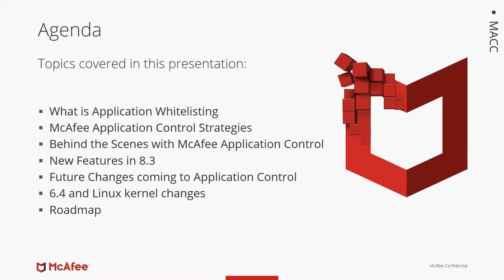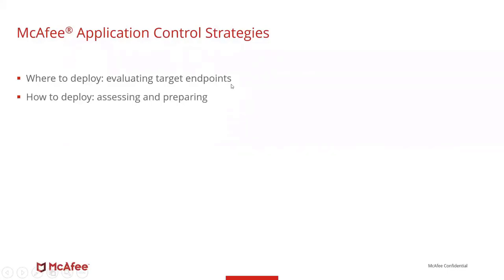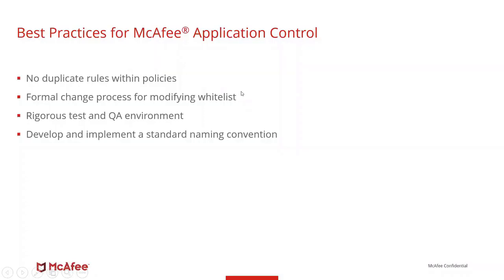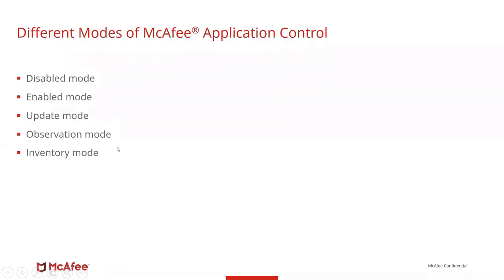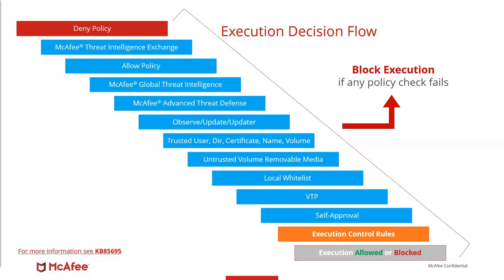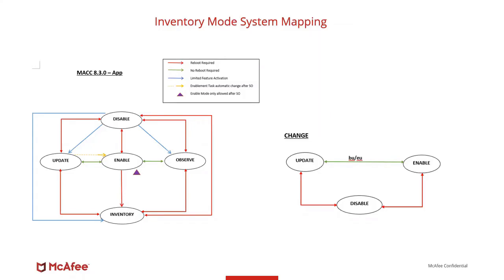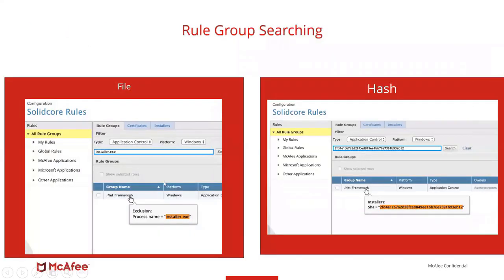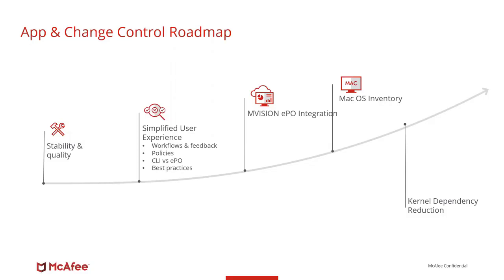McAfee Center Stage: MACC with Ben Ellis and Dominick Paynter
This Webinar provides a spotlight on McAfee Application Control (MACC), from basics such as "what is whitelisting?", to more in-depth topics including strategies for deployment, and best practices for configuration.

We cover new 8.3 features such as CPE, Inventory Mode, and Trusted Local Groups, and also highlight the future MACC roadmap.

Here are links to some of the topics covered in this video. Watch the whole way through, or click the timestamp below to jump right to that section:

00:00 - Introduction
01:25 - What is Application Whitelisting?
05:33 - McAfee Application Control strategies
10:40 - Best practices
17:15 - Behind the scenes with McAfee Application Control
23:50 - Fixes in version 8.2.1 update 5
24:44 - New features in version 8.3
28:38 - Future changes coming to Application Control
33:00 - MACC 6.4 and Linux kernel changes
35:40 - MACC roadmap

1) The McAfee Enterprise Support App shows real-time status updates on your mobile device from our Technical Support Engineers about your open Service Requests. You can also add updates to your Service Requests to expedite the resolution process. Just download from the app store to your Android or IOS device and use the same login credentials you use on the McAfee service portal.

2) Our plug-in Support Center extension for ePolicy Orchestrator has been updated version 5.10.0. This upgrade makes it even easier for you to access the most asked for support capabilities from inside the ePO application. In just a few clicks you’ll be able to gain insight into the health of your ePO platform, review product notifications, search across McAfee content repositories, access “How To” resources, and other features to help keep your McAfee security solutions performing at optimal levels.